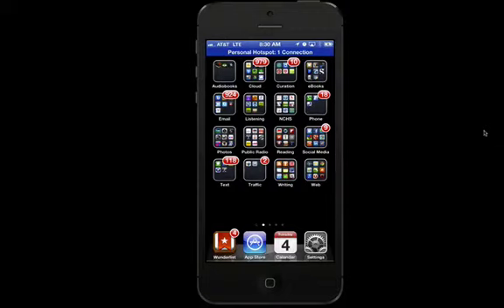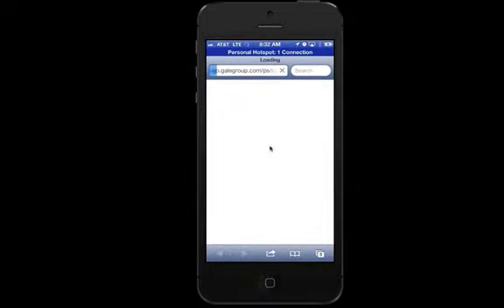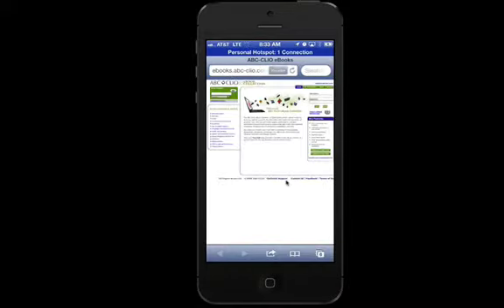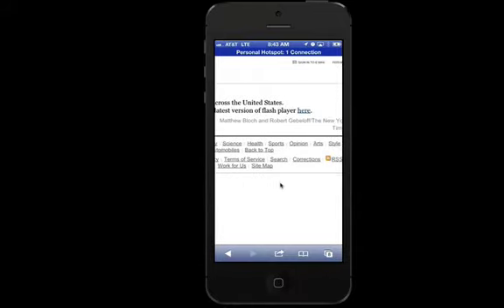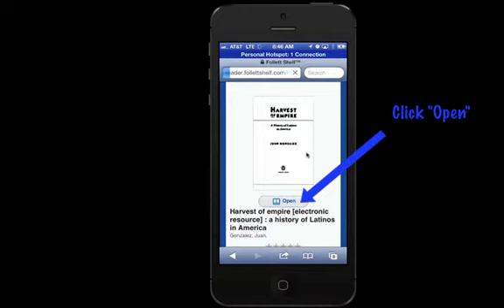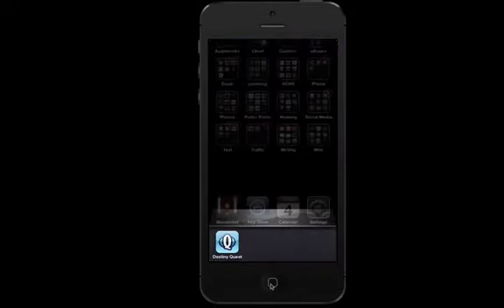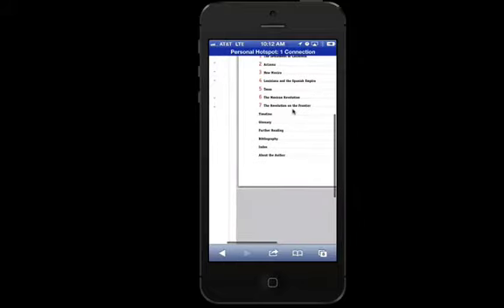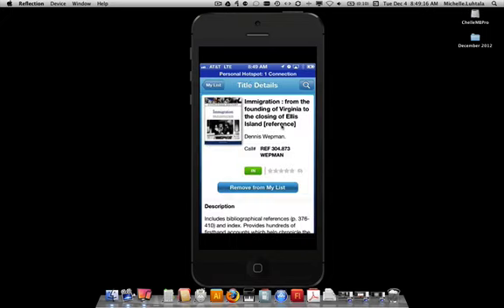Reading eBooks you accessed via Destiny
Many New Canaan High School students should have Destiny Quest on their mobile devices, but reading eBooks on a device can be a little cumbersome, depending on who sold us the book. Here is a guide to reading eBooks on mobile devices.